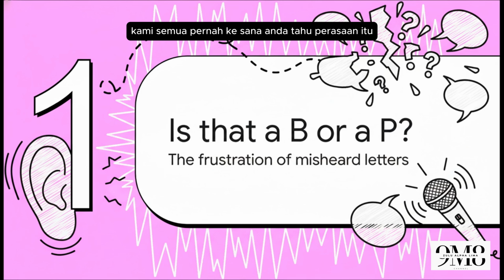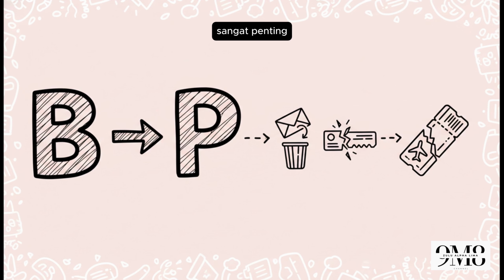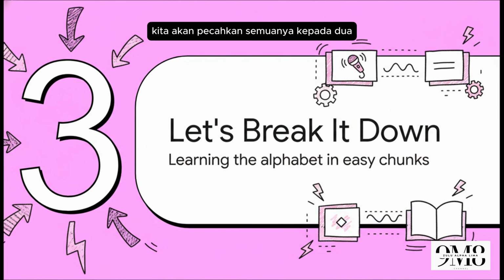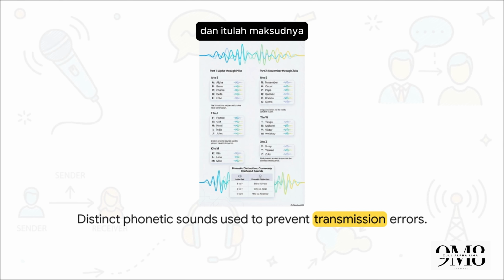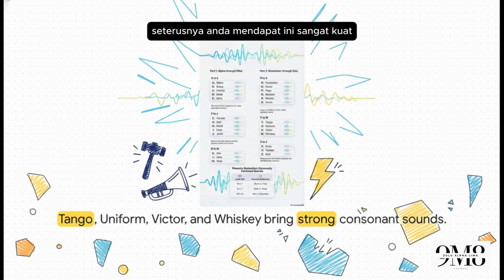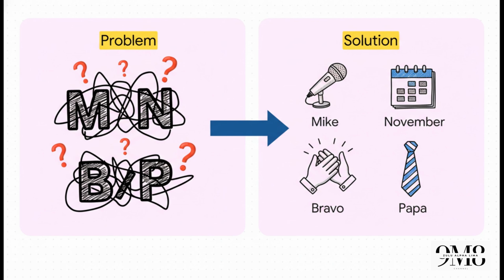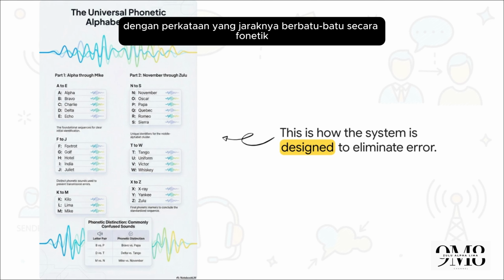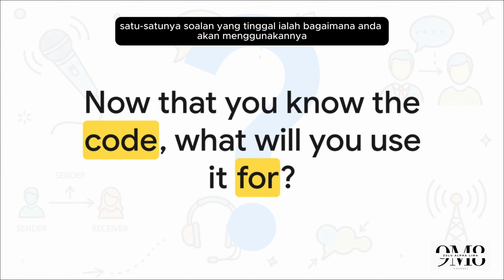Phonetic Alphabet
In this first video, we introduce the Phonetic Alphabet, one of the most important basics in Amateur (Ham) Radio communication.

The phonetic alphabet is used to spell out letters clearly over the air, especially when signal conditions are weak or noisy. It is essential knowledge for ham radio exams, on-air communication, emergency communication, and daily radio operations.

This video is designed for:

Beginners who are new to ham radio

Those preparing for amateur radio licensing exams

Anyone who wants to communicate clearly and professionally on the air

By the end of this video, you will understand:

What the phonetic alphabet is

Why it is important in ham radio

How it is used during radio communication